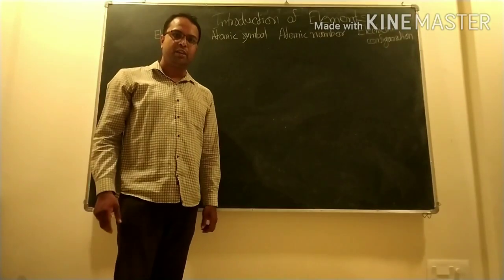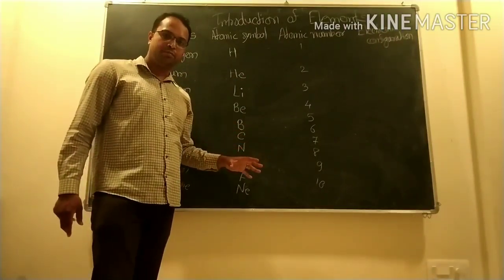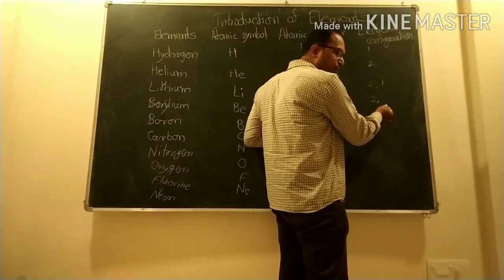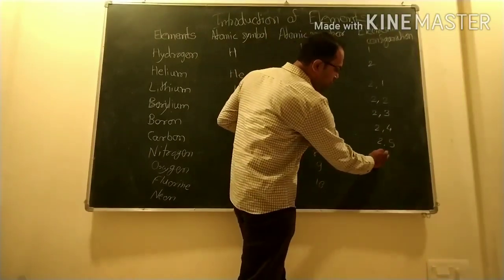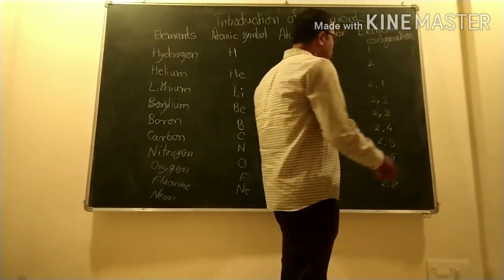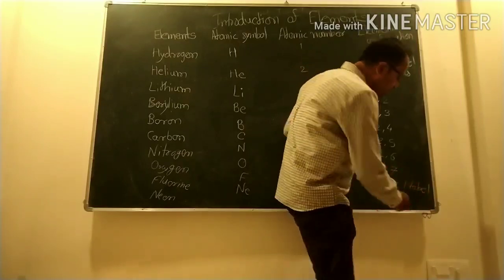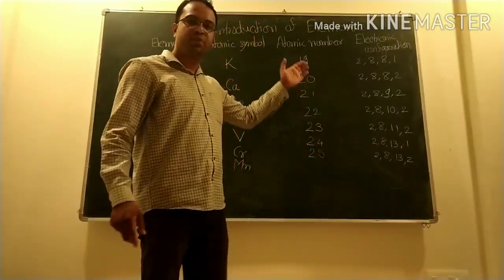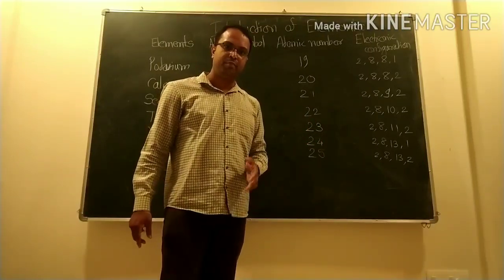Introduction of elements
Dr. R. K. Bhat
Subject- Chemistry